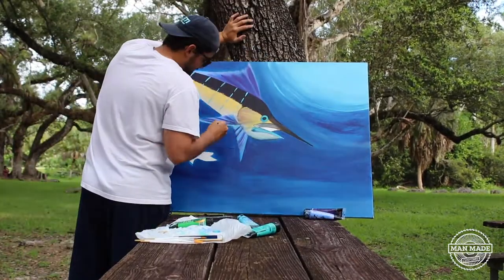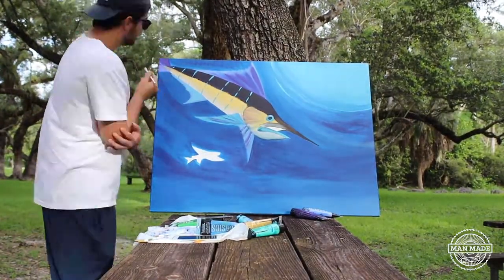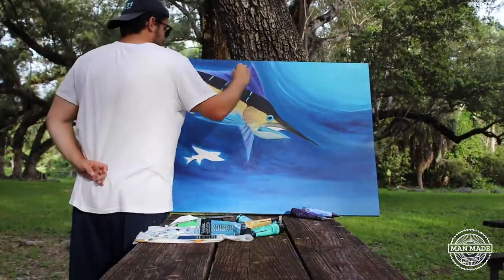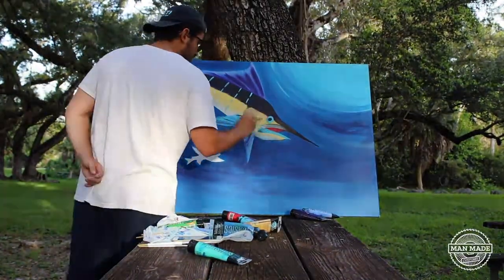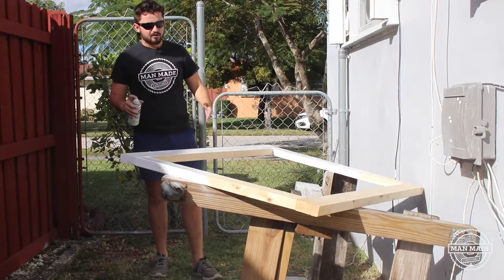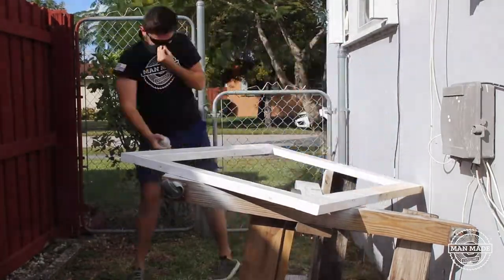Painting My Favorite Sport Fish (How to Paint a Marlin)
In this episode, I complete a marlin painting that is available

If you are interested in purchasing the painting, here are the specs:
Dimensions: 3'x4'
Medium: Acrylic on canvas
Frame: Custom wood frame